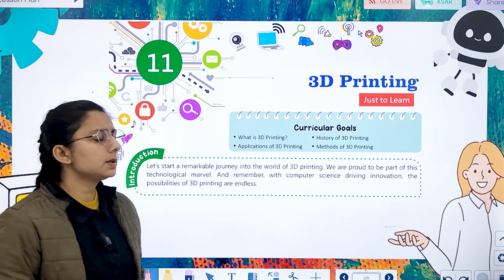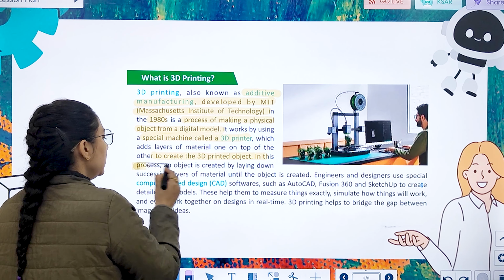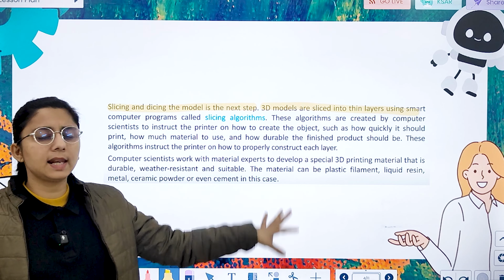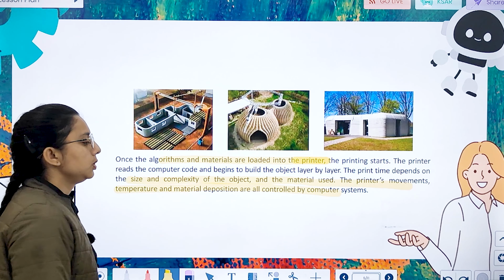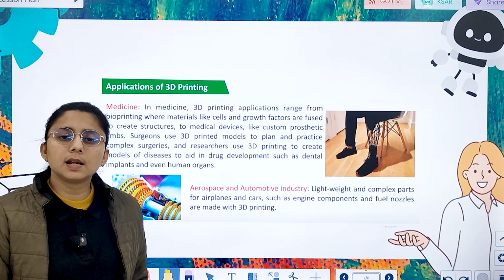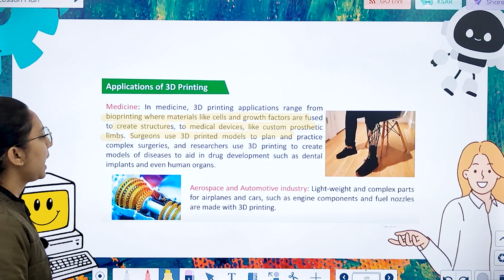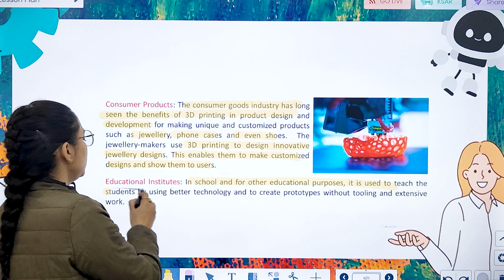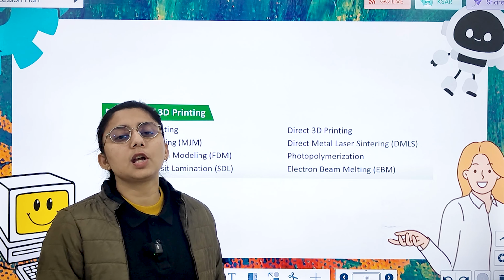COMPUTER-8 | CHAPTER-11 | 3D PRINTING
ebook_id_8
COMPUTER Class-8 Video Book  "3D PRINTING"